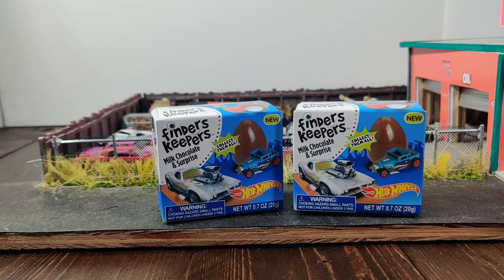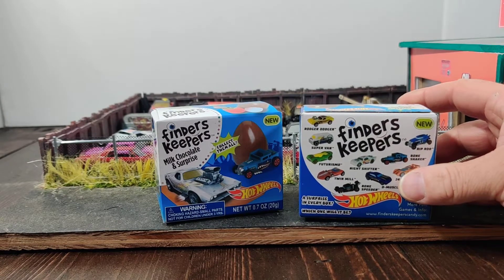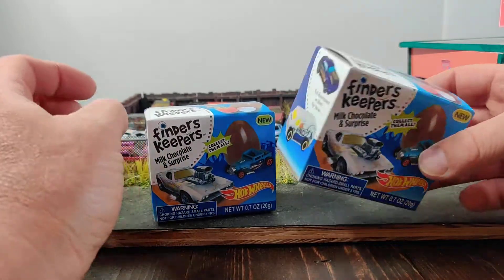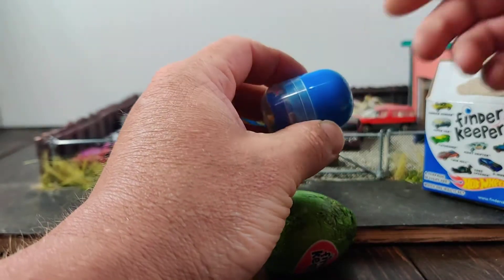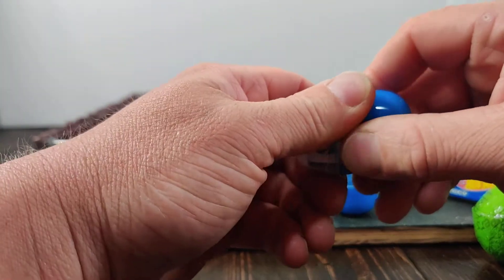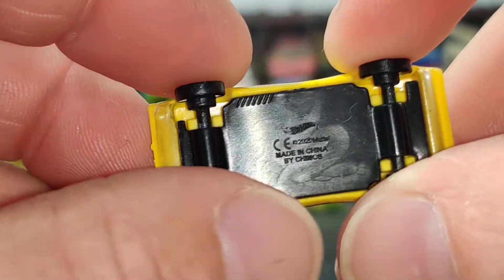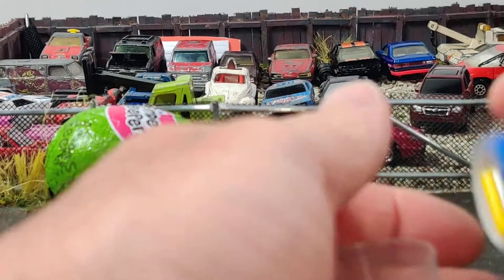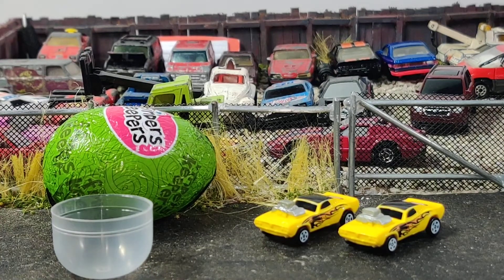They Got Me! I Had to See What Was Inside🤣 Finders Keepers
A fun video to cure my curiosity. At least we all know what was inside!